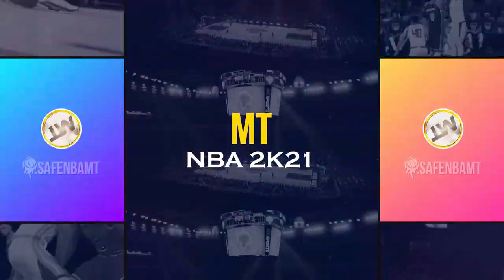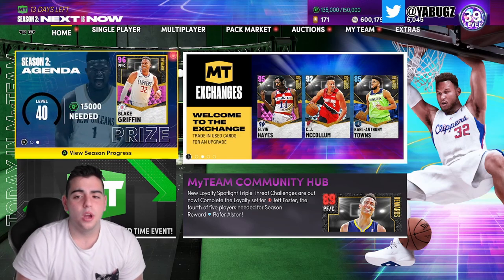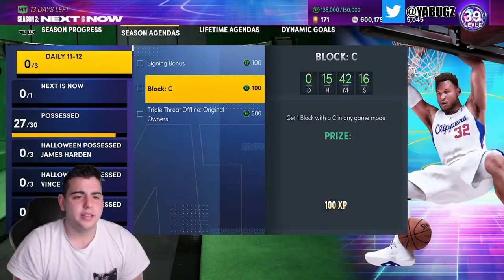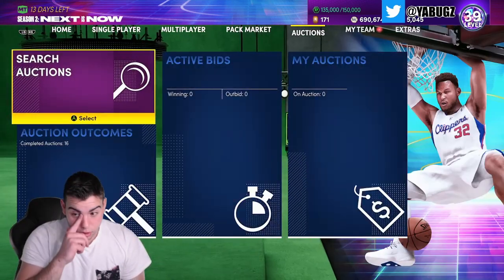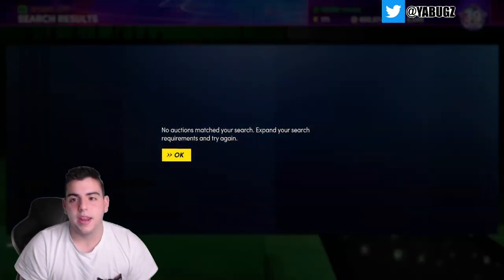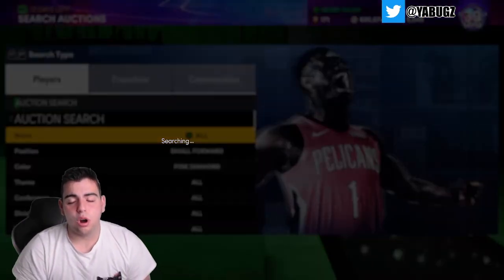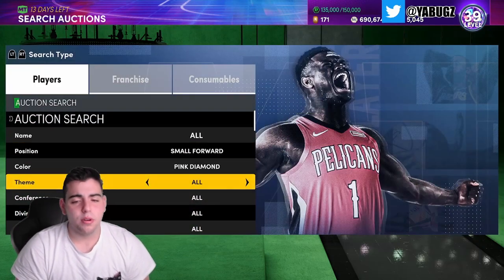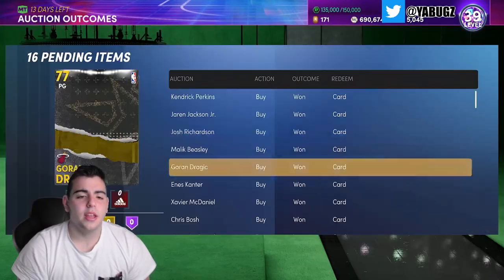WHERE YOU SHOULD BE FOR PINK DIAMOND BLAKE + LEVEL 39 HOF BADGE! | NBA 2K21 MY TEAM